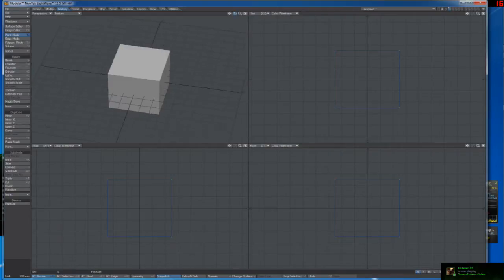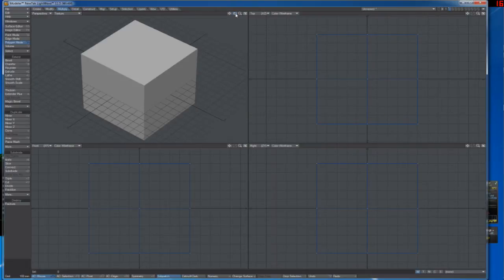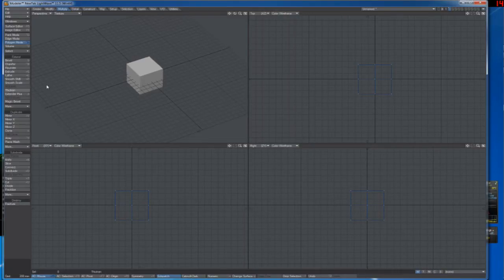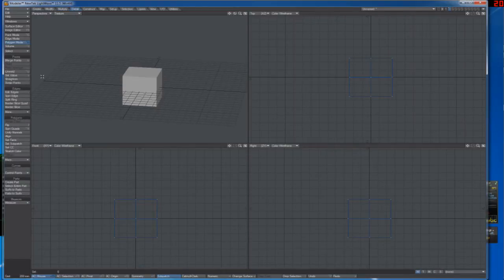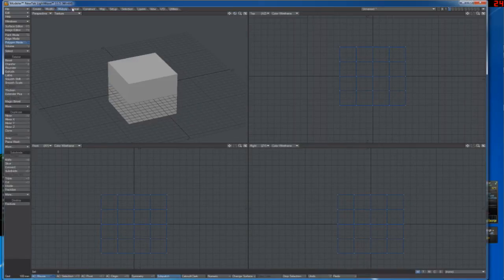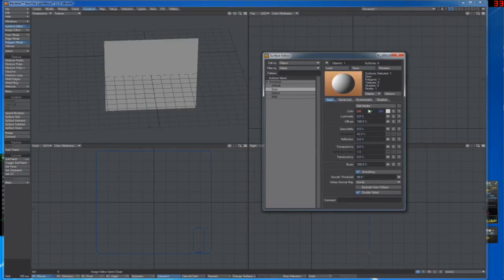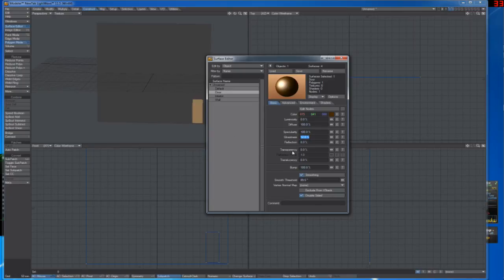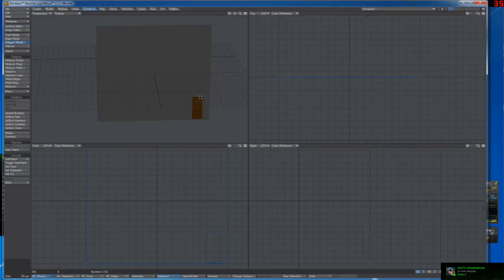NewTek LightWave 3-D Tutorial Part 3 -The Basics-